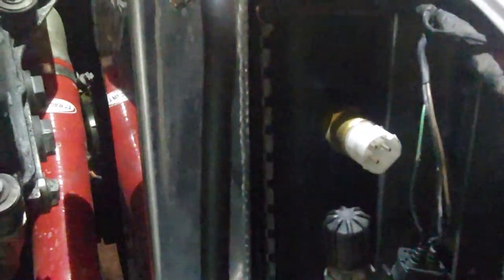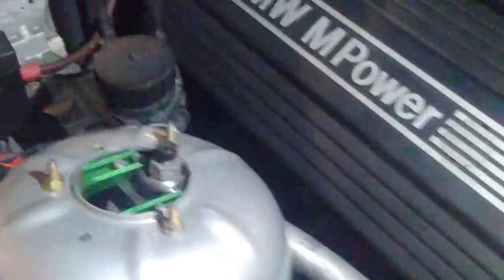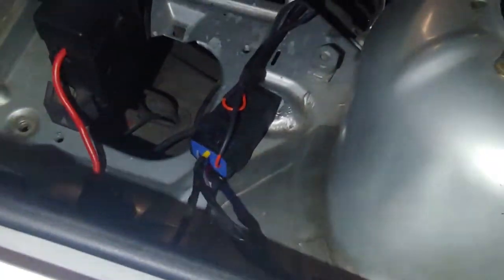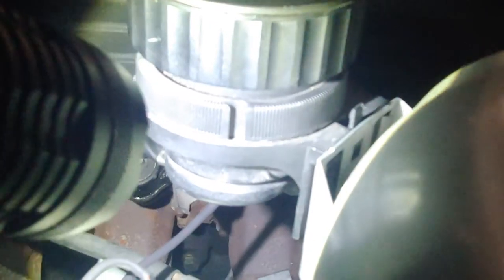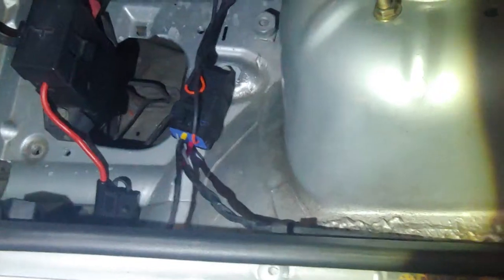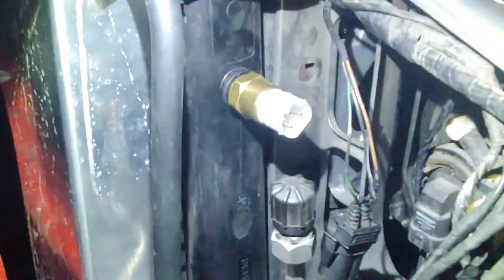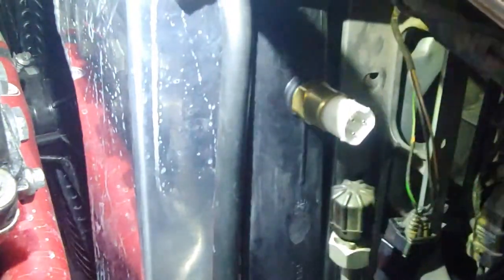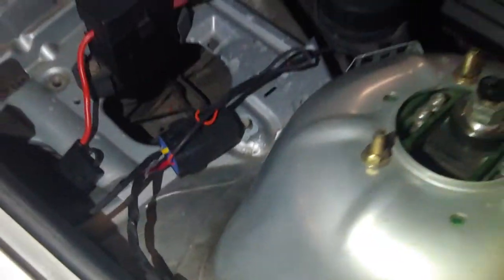BMW E36 Wiring Aux Fan & Relay Fan Delete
Quick guide on wiring a relay for fan delete on E36 BMW